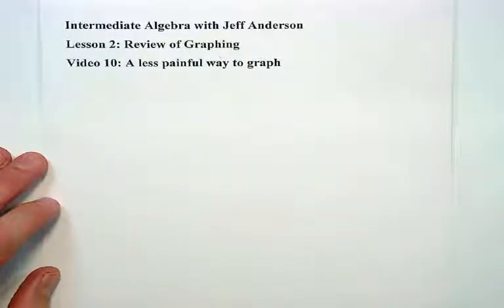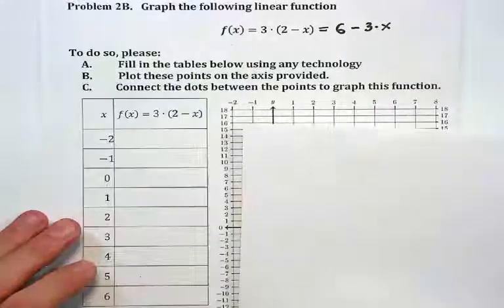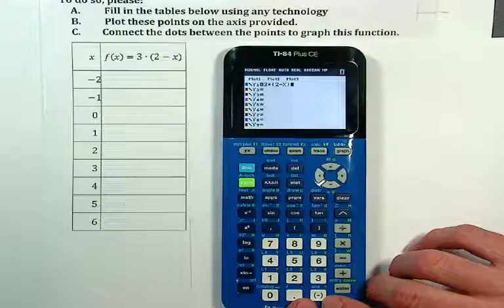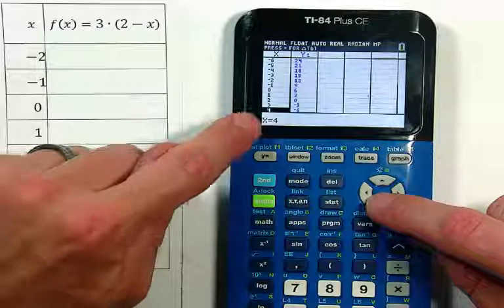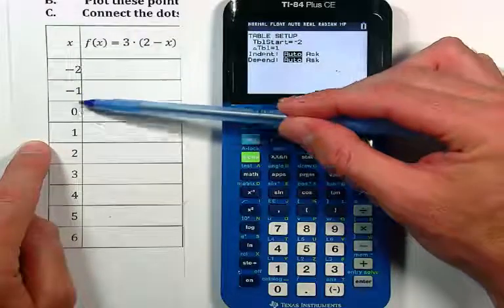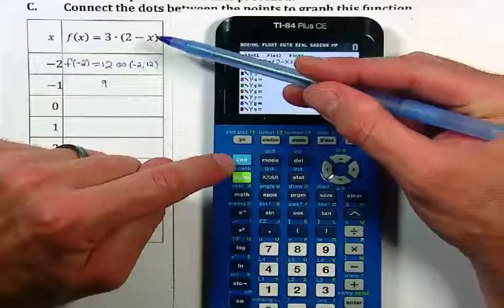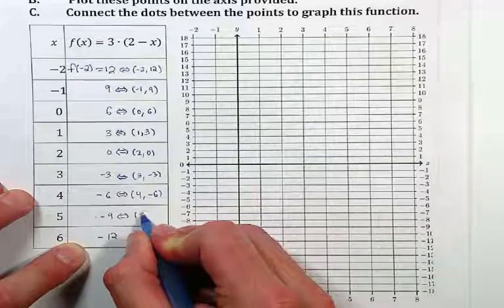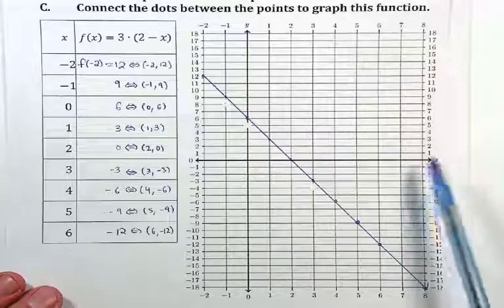Intermediate Algebra, Lesson 2, Video 10: A less painful way to graph